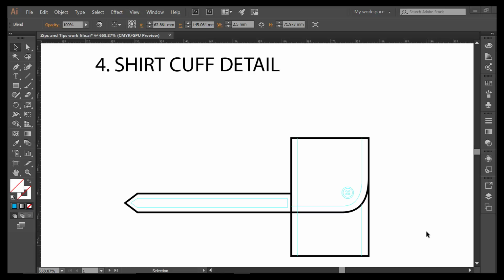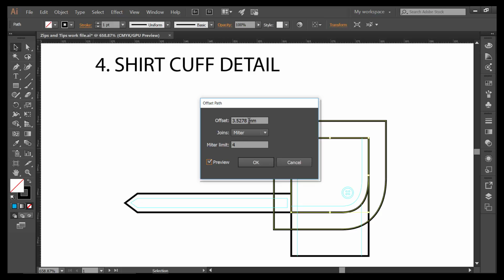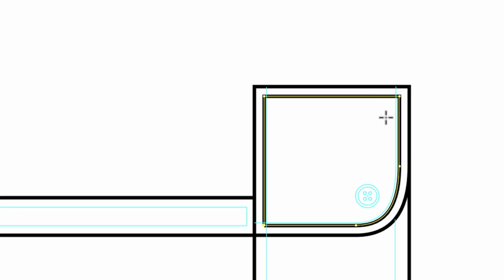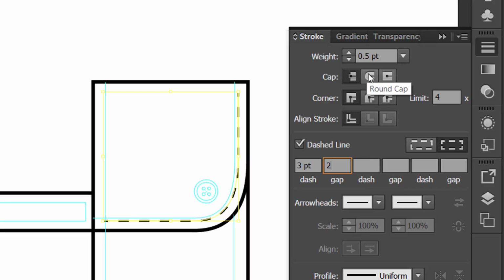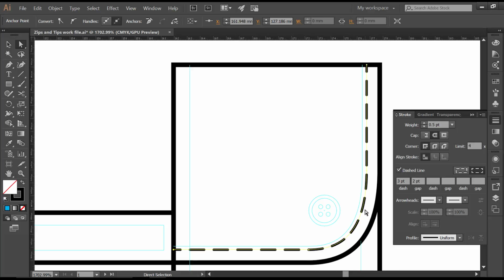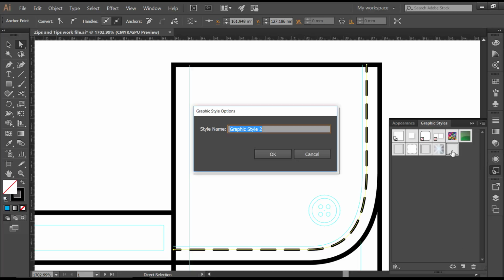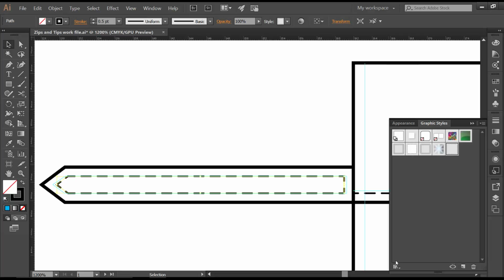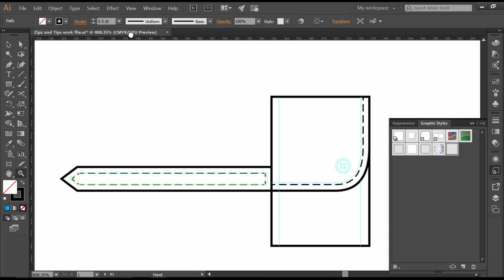ACA Illustrator Workshop 5 Exercise 4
Shirt Cuff Stitch line detail
Offset Path to create inner stitch of garment
Stroke Options to create single stitch line
Graphic Styles to save Appearance of line